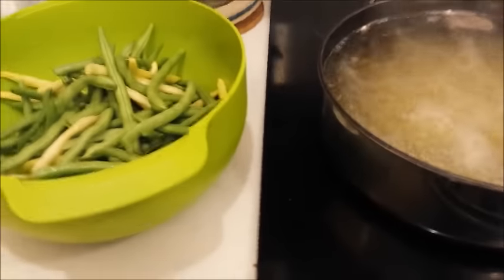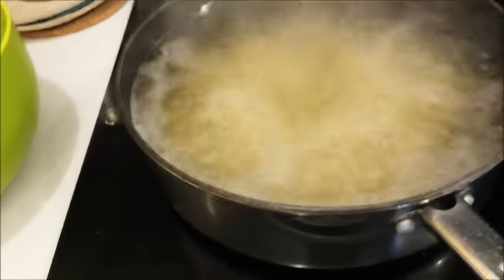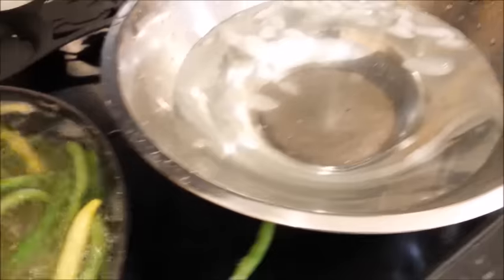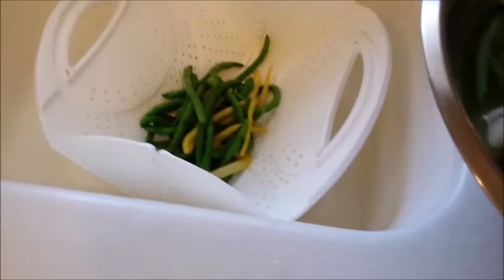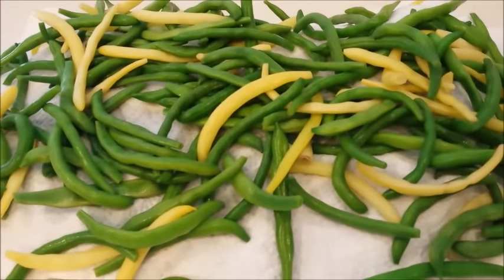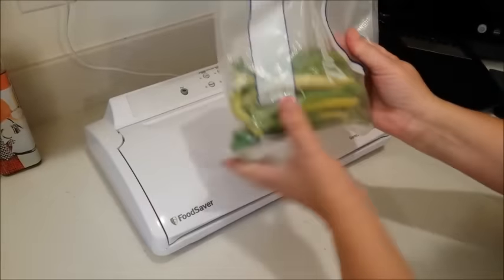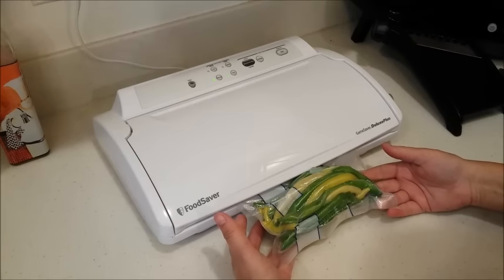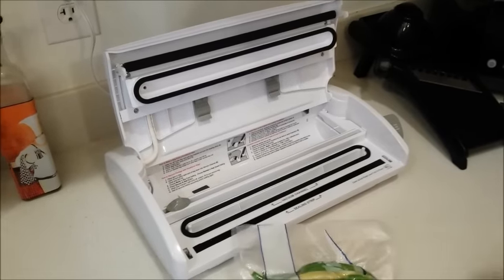HOW TO FREEZE GREEN BEANS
I've been freezing my green and yellow wax beans for almost 10 years like this and we're not dead yet so. They are so good when you cook them and still have a 'crunch' to them. Get yerself a vacuum sealer ...for real.